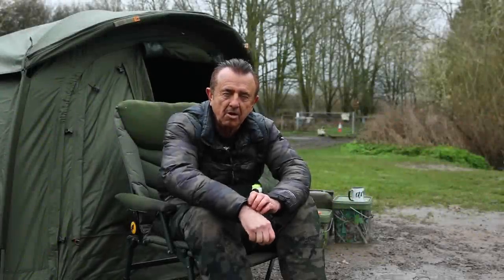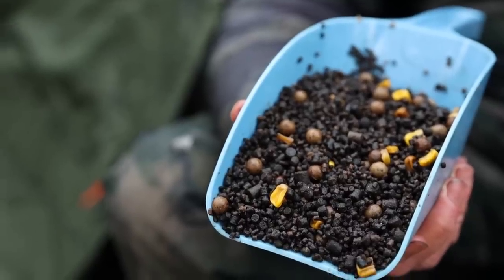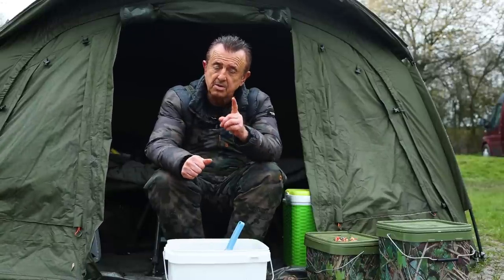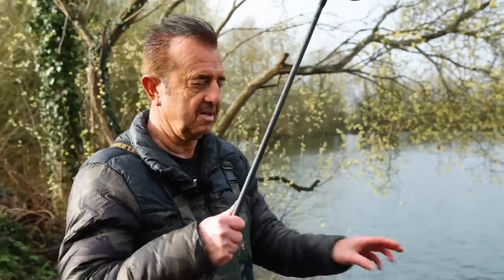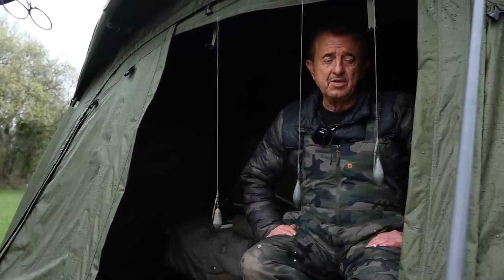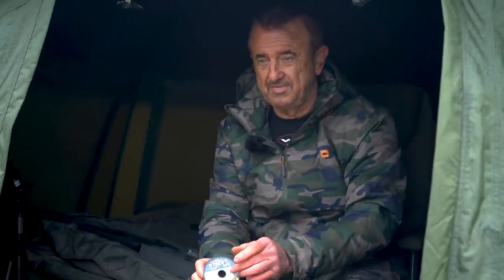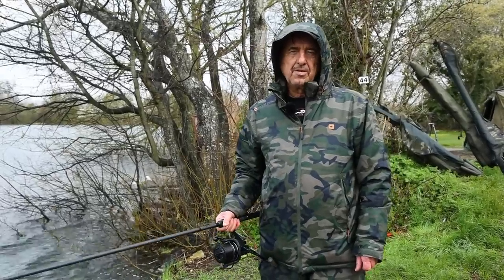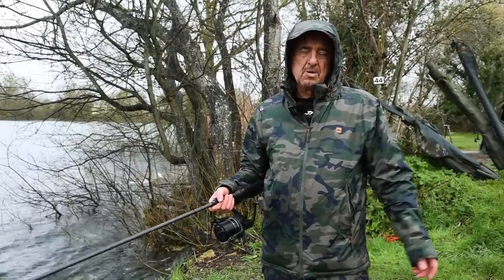Frank Warwick takes on the 48 hour challenge at Horcott Lakes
In this video, Frank Warwick takes on the 48 hour challenge at Horcott Lakes. With the weather constantly making a change, it didn't make anything easy for Frank. But, that didn't stop him until the very end!